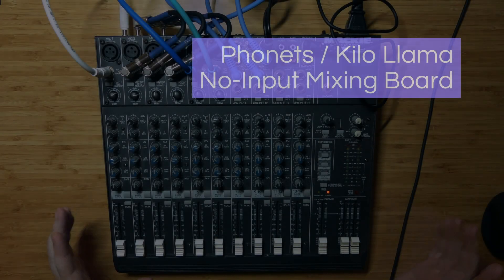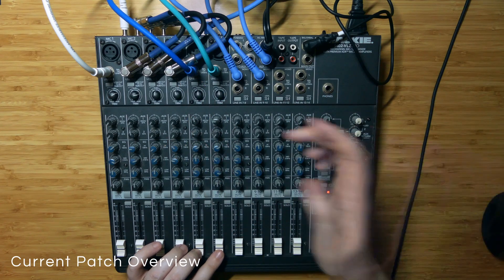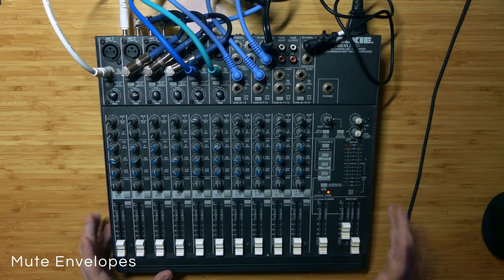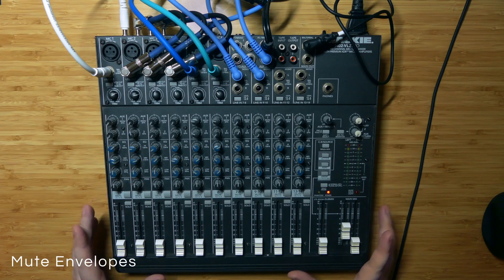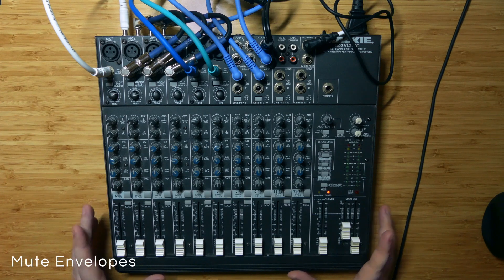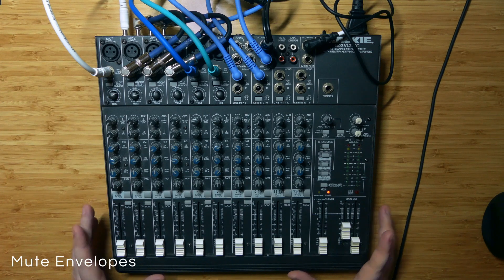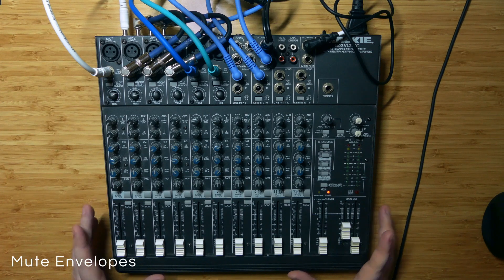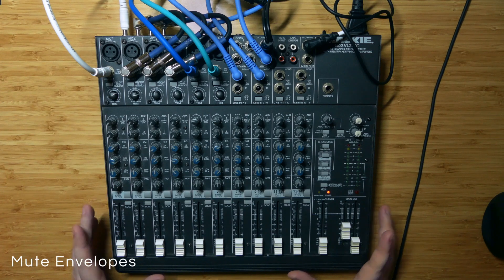The No-Input Mixing Board: Technique Roundup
It's been a few months since my last formal explanation video for the no-input mixing board. In that time, I've been collecting some new techniques and tricks for the instrument. These are all ideas that have already been shown to some degree in my improvisations and explorations, but I felt like it would be useful to gather them into a video that could be added to the explanation playlist.

I hope this video is a useful addition to the understanding of the no-input mixing board.

0:00 Introduction
1:32 Current Patch Overview
4:50 Mute Envelopes
7:51 Subharmonic Distortion
11:05 Pitch Control
13:03 Parallel Feedback
14:50 Manual Cable Disturbance
17:50 Cable Noise Channels
20:20 Current Recording Setup
23:04 Conclusion